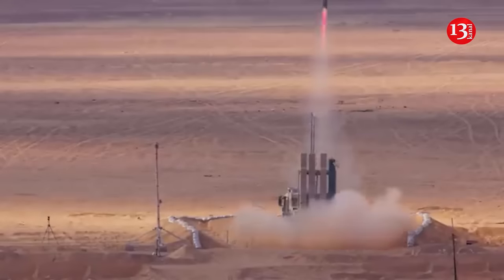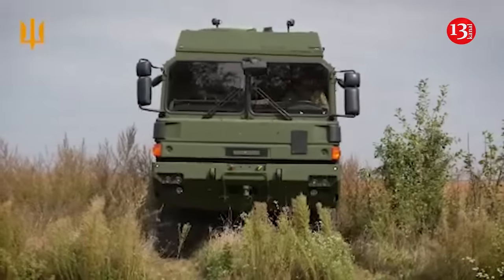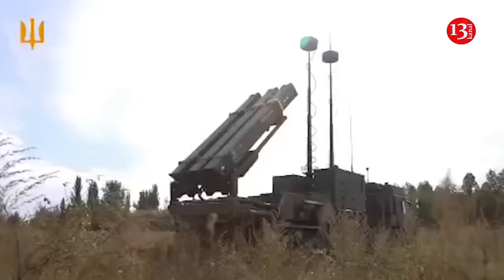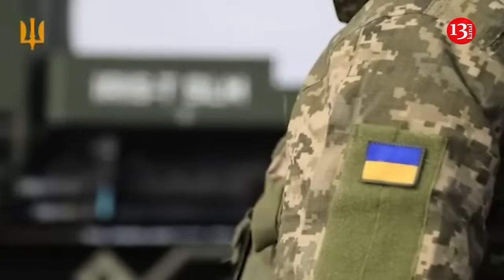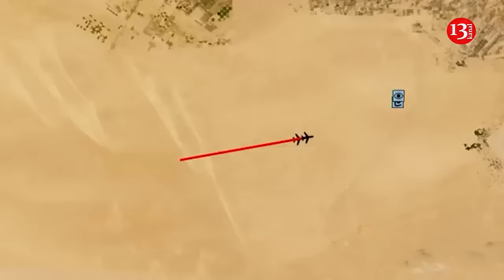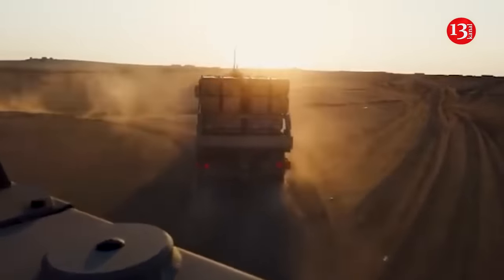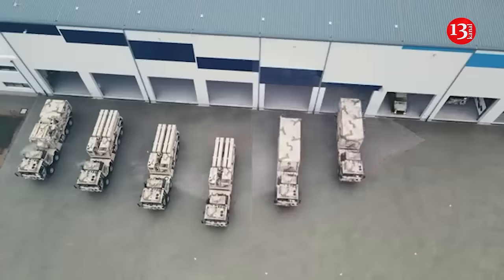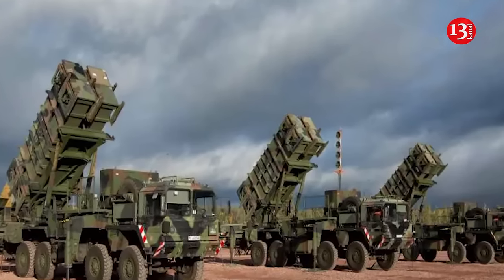German IRIS-T in Ukraine: Air Force demonstrated operation of most advanced system against Russians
Ukraine boasts modern air defense systems, including the IRIS-T. Ukrainian defenders have showcased the system in action, citing the Ukrainian Armed Forces Air Command.
According to military officials, Nasams and IRIS-T are the first Western medium-range surface-to-air missile systems that began protecting Ukraine's critical infrastructure from mass enemy attacks.
"Today, the Air Force has many Nasams and IRIS-T batteries that are gradually being integrated into service, replacing the morally and physically outdated Soviet-era air defense systems," the message states.
IRIS-T is a German system capable of destroying all aerodynamic targets within a radius of up to 40 km. The Ukrainian Air Force notes that this is the most advanced surface-to-air missile system in their arsenal.
"The system is quite powerful with high target destruction effectiveness. We are very grateful to our foreign partners for their assistance, enabling us to defend our country during these challenging times and utilize such modern surface-to-air missile systems that have replaced our outdated complexes," said the commander of the air defense missile division.
Since the onset of the full-scale war, Ukraine's air defense has been bolstered with modern weaponry, including Patriot, SAMP-T, IRIS-T, Nasams, and others.
However, Ukraine urges its partners to make greater efforts to enhance air defense and provide additional systems to protect against Russian attacks. Allies have promised to supply several more Patriot systems.
Recently, it was also revealed that Germany has delivered an IRIS-T SLM battery to Ukraine along with two IRIS-T SLS launchers.
IRIS-T is an advanced surface-to-air missile system developed by German company Diehl Defence. The IRIS-T system is designed for air defence. It can effectively engage a variety of targets, including aircraft, helicopters, cruise missiles and unmanned aerial vehicles.
The IRIS-T air-to-air missile, modified for use in air defence systems, is the basis of the system. It is equipped with an infrared homing head, which provides high aiming accuracy and the ability to hit targets with high manoeuvrability. IRIS-T is actively used in the Ukrainian army.
 IRIS-T SLM battery costs approximately $200 million. In comparison, a single MIM-104 Patriot battery is priced at around $1 billion.